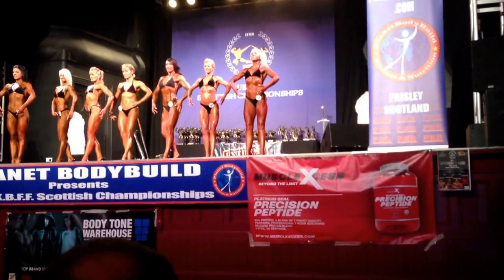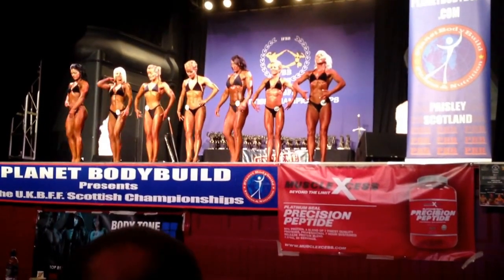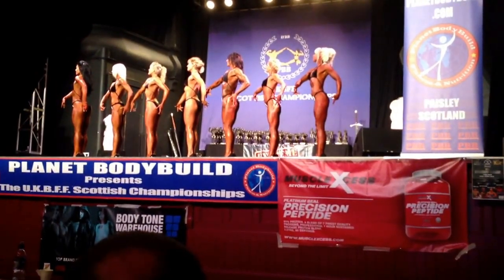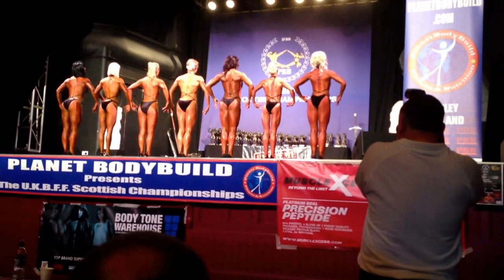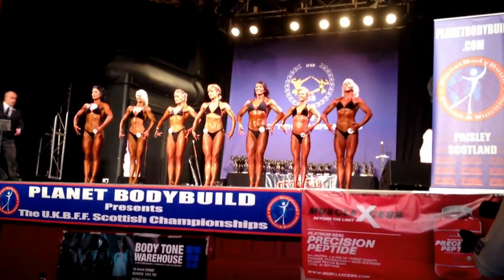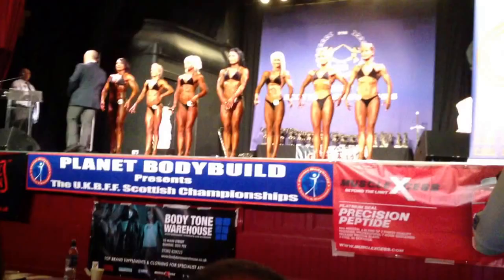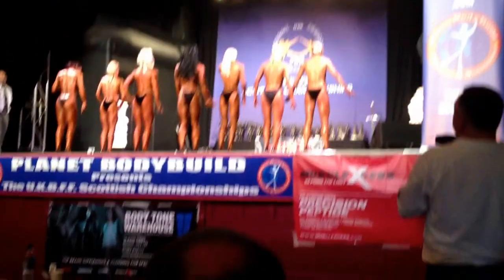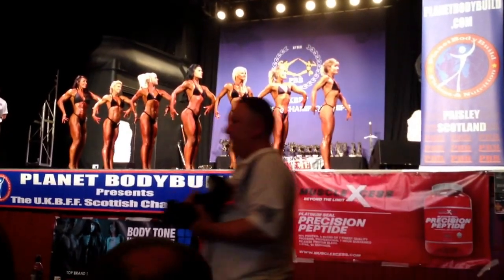UKBFF Scottish Bodyfitness Quarter Turns 2013